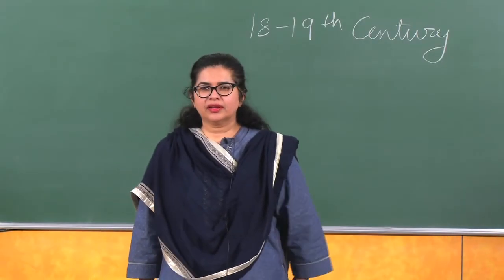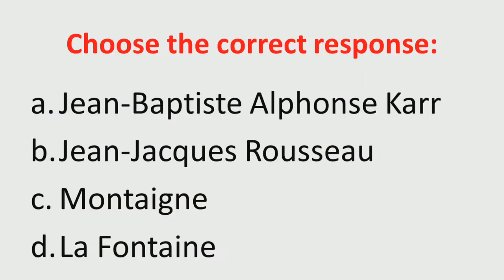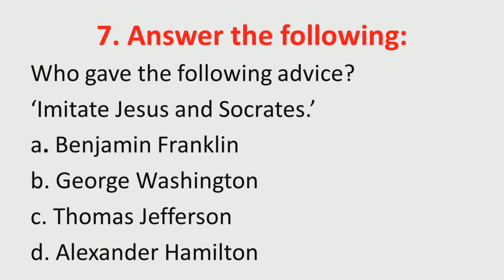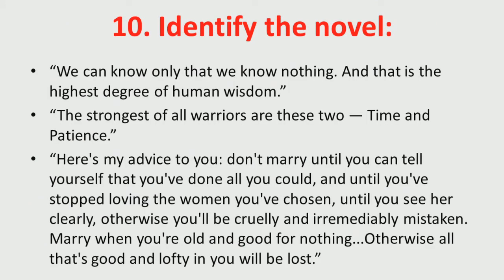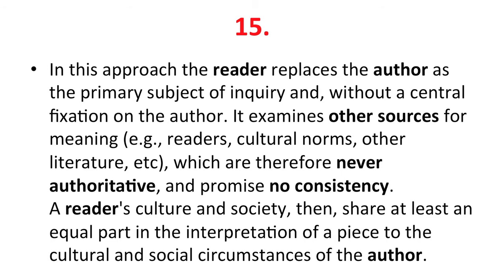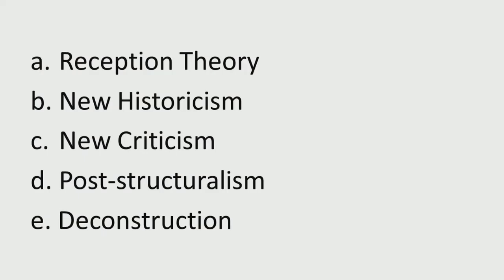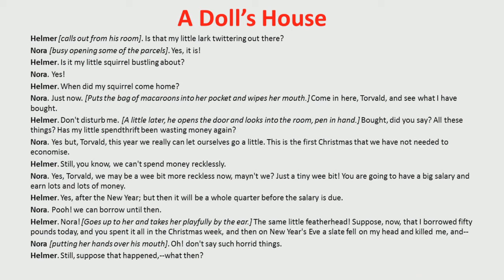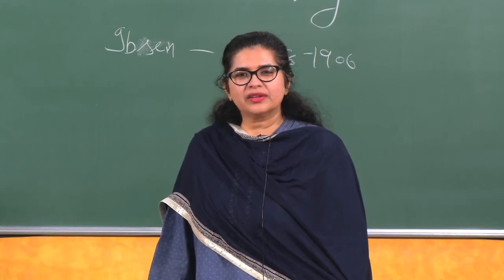Module 03 Lecture 11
18 and 19 century European masters